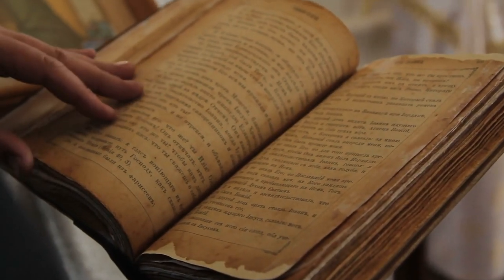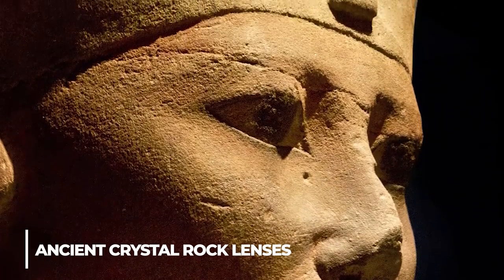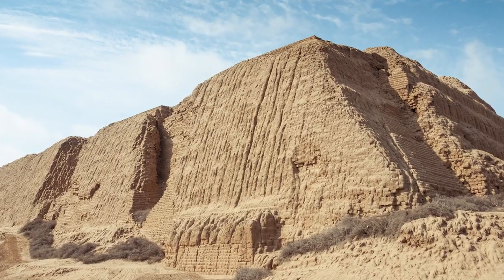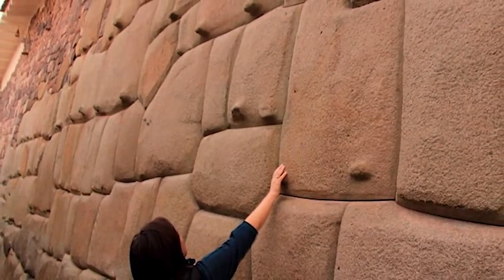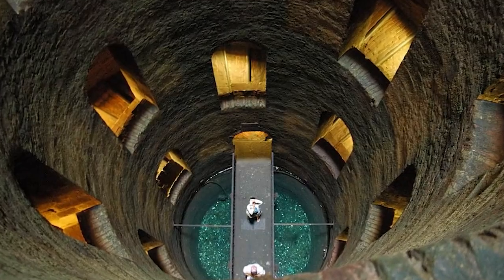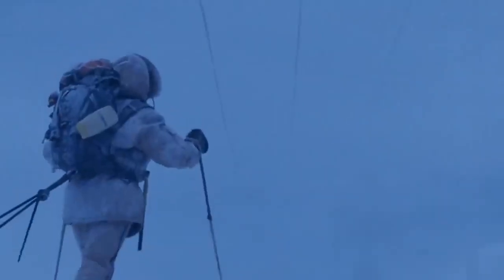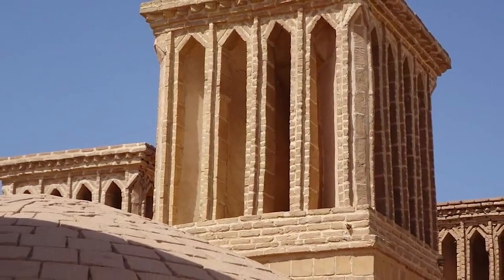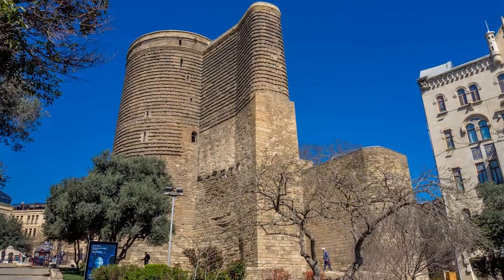12 Most Mysterious Ancient Technology Finds By Scientists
12 Most Mysterious Ancient Technology Finds By Scientists

Welcome Back To Ancient History
The sheer scale and complexity of historical structures such as palaces, temples and monuments can leave us in awe of the engineering, architectural feats, and ancient technology of our ancestors. However, as impressive as these structures are, they also leave us with many questions about how they were built. Despite our modern technology, many of the techniques used by our ancient ancestors remain a mystery to us. This is evident in the ancient wonders showcased in this video, which include the Maiden Tower, the Sculptured Rocks of Rothenov, and the Jain rock carvings . Each of these structures is a testament to the ingenuity and creativity of our ancestors, and they continue to intrigue us to this day. While some ancient technological wonders remain shrouded in mystery, there are also examples of ancient technologies that have been decoded and understood in more recent times. For example, the Lycurgus Cup , which is on display in the British Museum, was created in ancient Rome and features an unusual color changing effect. It's easy to think of the evolution of technology as a linear process, starting from the most primitive simple machines and only improving up to the self driving cars and artificial intelligence that we have today. But that's not quite right. Some ancient cultures managed to develop some bafflingly complex and sophisticated inventions using techniques and knowledge that seemed to come out of nowhere, and in some cases weren't replicated for hundreds of years afterwards. Scientists and historians are always working hard to figure out how these inventions came about, but some secrets are hidden in history forever. In this video, We are discussing 12 most mysterious ancient technology scientists still can't explain